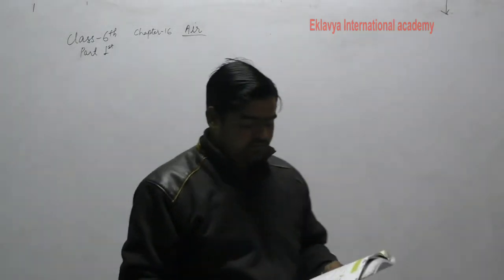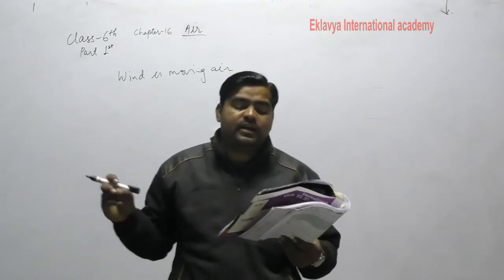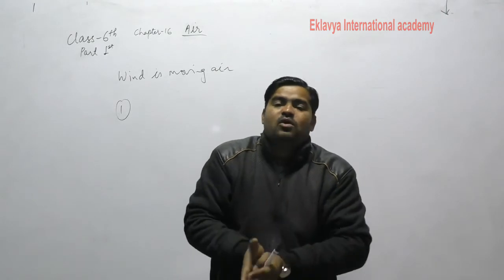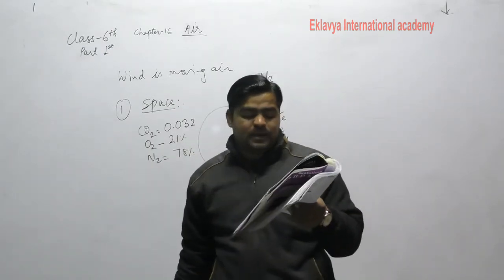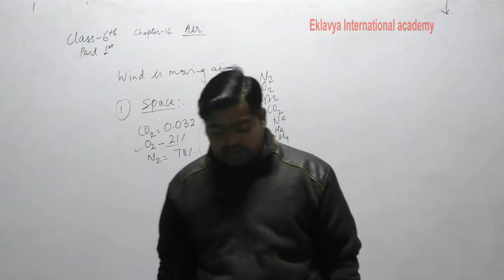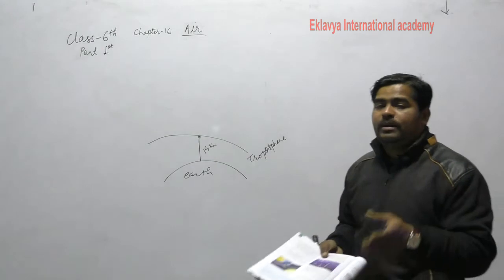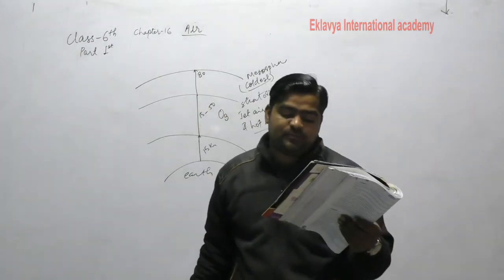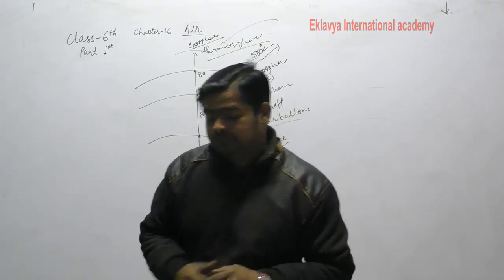VI Science Ch 16 Air part 1